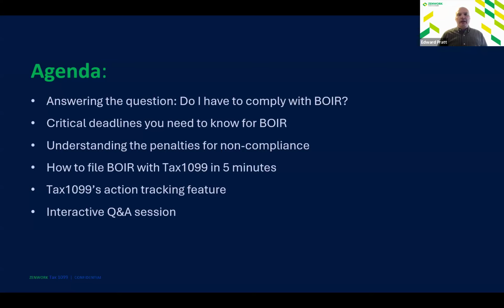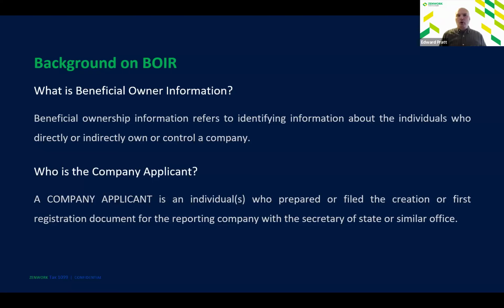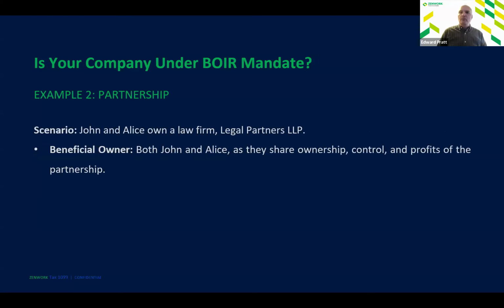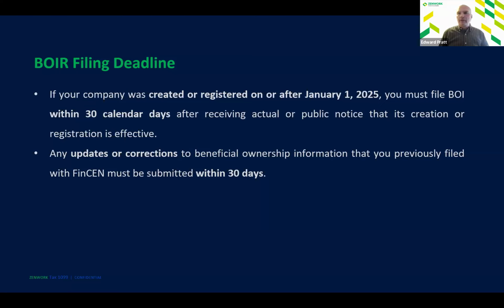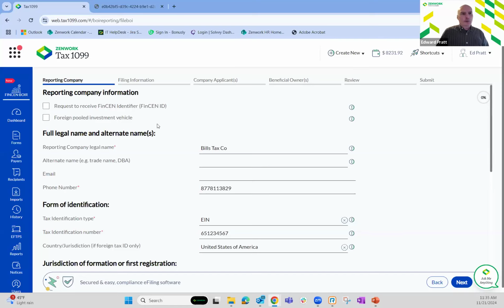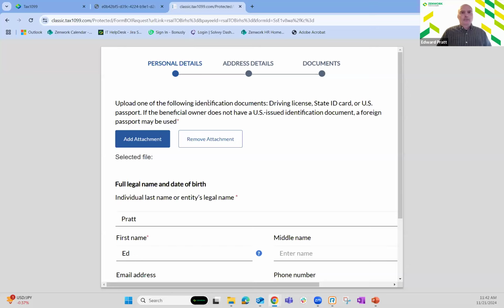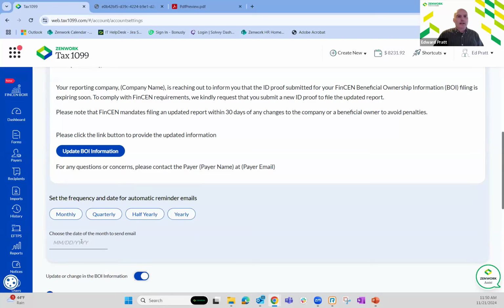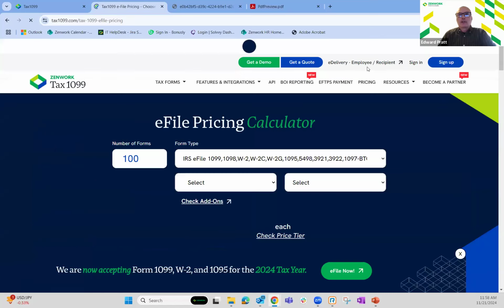Expert Tips on How to File BOI for LLC and to Stay Compliant!!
Simplify BOI Reporting with this expert guide and ensure you stay compliant. A complete guide on how to file a BOI report for your LLC and requirements report beneficial ownership information . From navigating the new BOI report requirement to understanding FinCEN beneficial ownership reporting, we’ve got you covered!   Check BOI reporting step-by-step guide and how to comply with the Corporate Transparency Act.

to file your BOI report now.

BOI Reporting at it's finest by Tax1099. Now get Beneficial Ownership Information Reporting Service from no.1 eFiling provider Tax1099 to make your filing easy!

Request FinCEN ID for Free:
Easily Collect your Beneficial Owner’s Info
Save Hours on Each Reporting
Keep Sensitive Information Safe
Reduce Risk of Non-Compliance

Our solution is tailored for every entity, including business owners, legal and accounting professionals, and small and medium businesses.

Request for your FinCEN ID for Free and Update or Correct Prior BOI Reports with Tax1099.